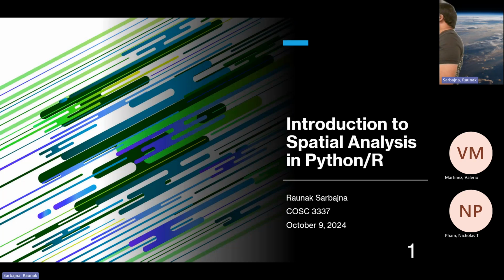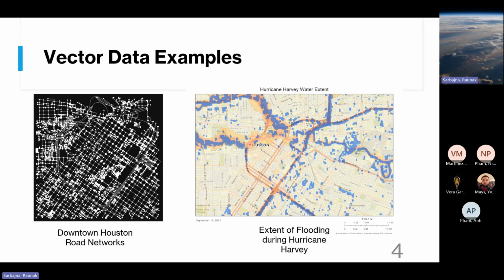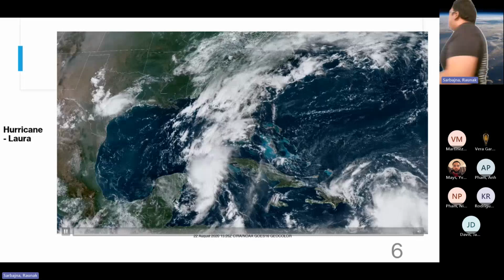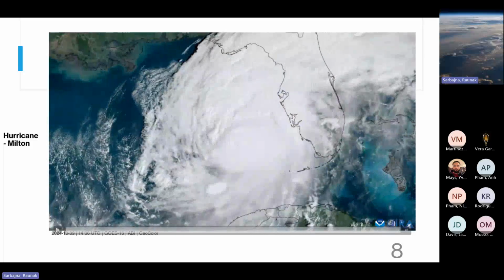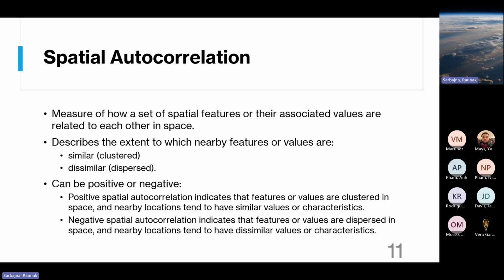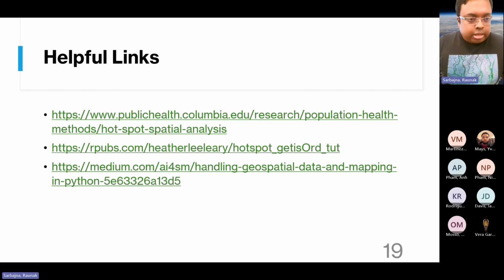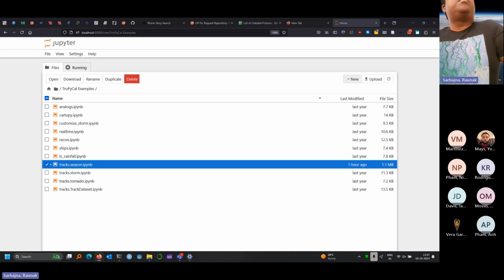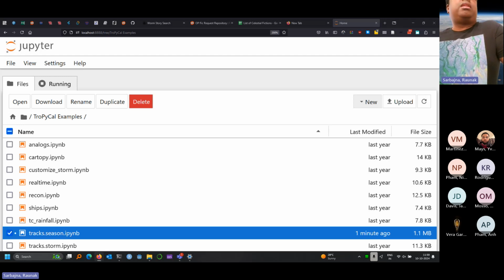UH Data Science COSC 3337 Lecture - Brief Introduction to Spatial Analysis - October 10, 2024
University of Houston Lecture on the fundamentals of Geospatial Analysis

Course: COSC 3337: Data Science I in Fall 2024 (Dr. Eick )
Lecturer: Raunak Sarbajna